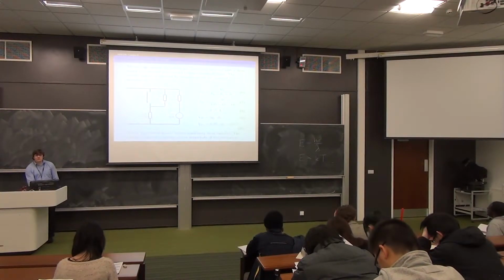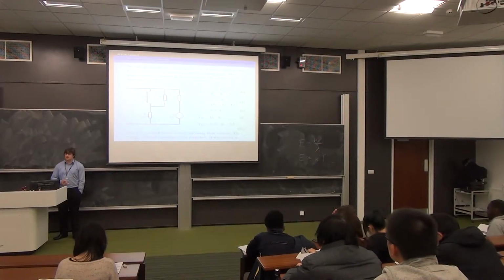EEE118 - Lecture 3